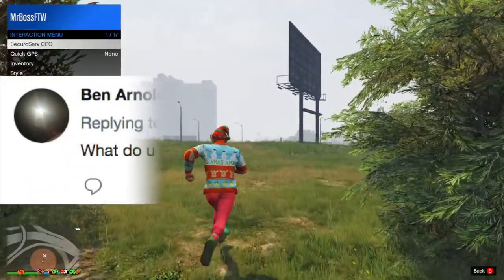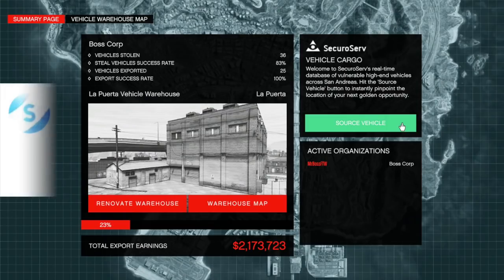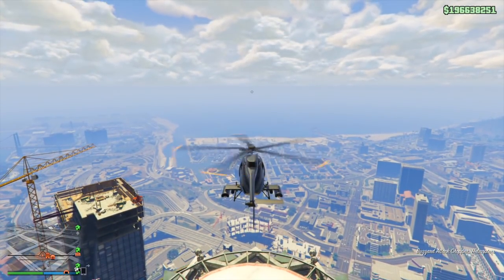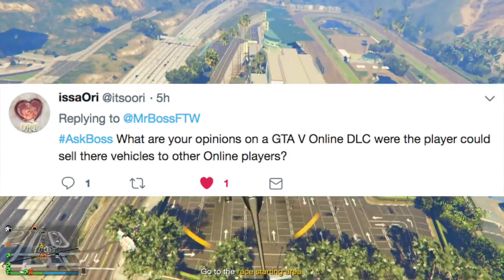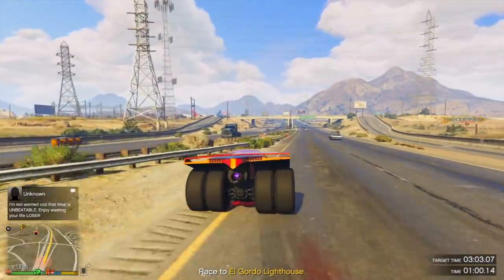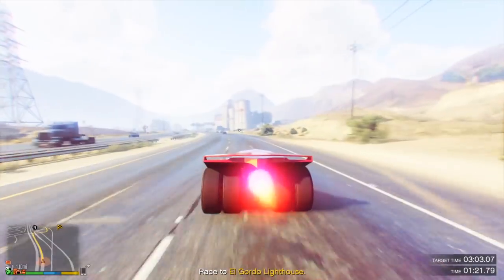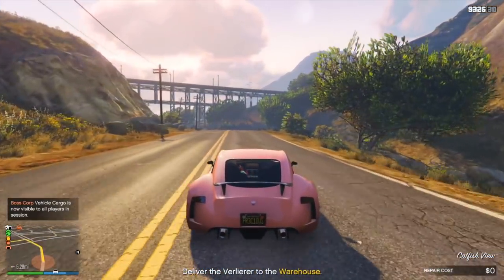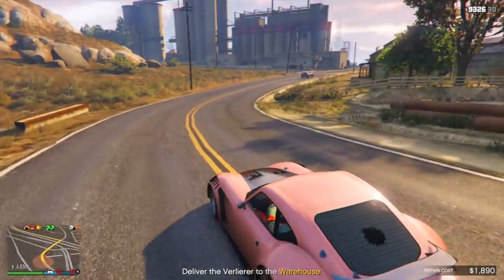GTA Online NEW 2018 DLC Content & The END Of GTA 5 Updates QnA - Benny's Vehicles, Tuners & MORE!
GTA Online The First 2018 DLC & The END Of GTA 5 Updates QnA - NEW Benny's Vehicles, Tuners & MORE!

In today's GTA Online QnA video we look at the first DLC of 2018 for GTA 5, the end of updates in Grand Theft Auto, getting NEW Benny's vehicles & much more!